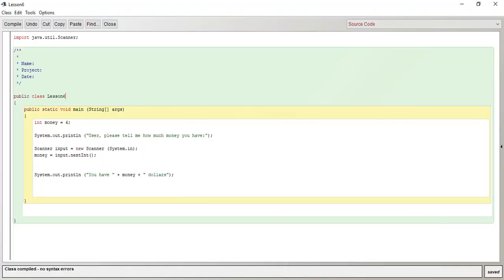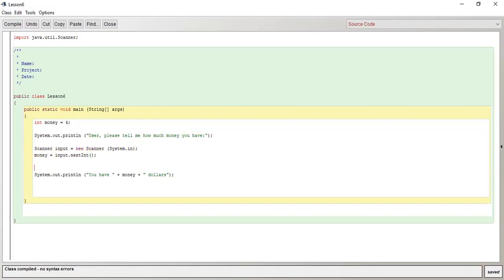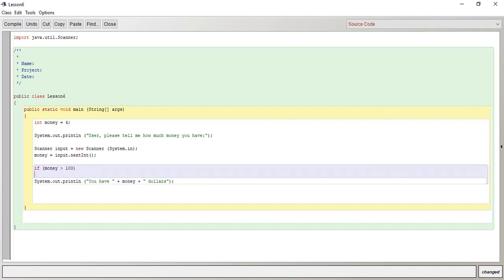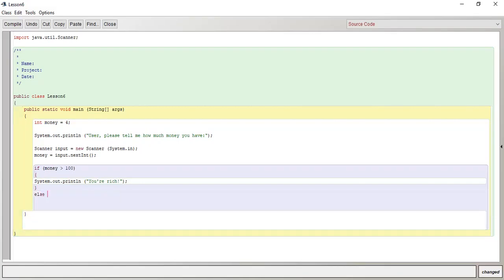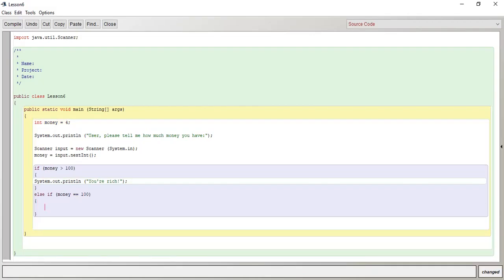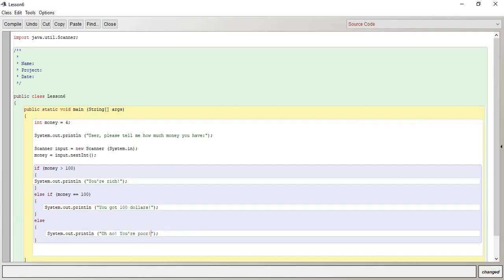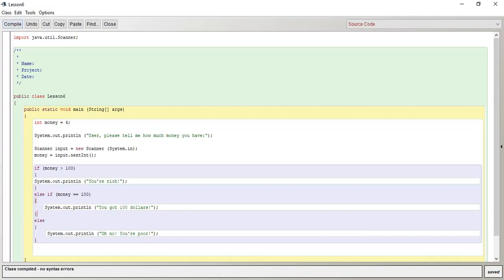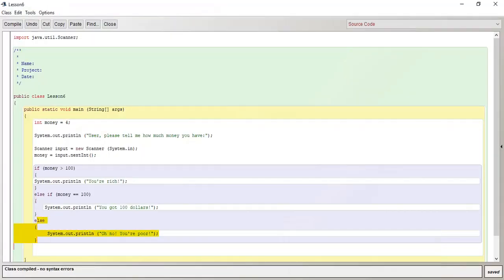Java with BlueJ – Lesson 6: Using If Statements | Conditional Statements in Java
Welcome to Lesson 6 of the Java with BlueJ Tutorial Series! 💻
In this lesson, you’ll learn how to use If Statements in Java — one of the most powerful tools for making decisions in your program. You’ll see how conditions work, how to check if something is true or false, and how to execute code based on those conditions.

📌 What you’ll learn in this lesson:

What are If Statements in Java?

Writing and understanding conditional logic

Running different code blocks based on a condition

By the end of this video, you’ll be able to create interactive Java programs that respond to user input and make decisions.

This tutorial is ideal for beginners, ICSE/CBSE students, and anyone learning Java programming using BlueJ.

BlueJ If Statement, Java conditional statements, ICSE Java programs, BlueJ beginner coding, learn Java step by step, BlueJ decision-making programs.